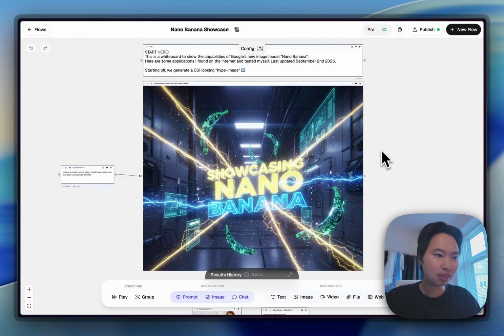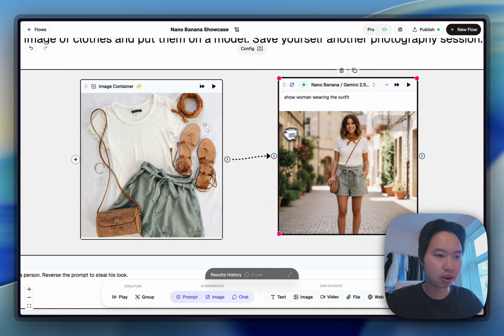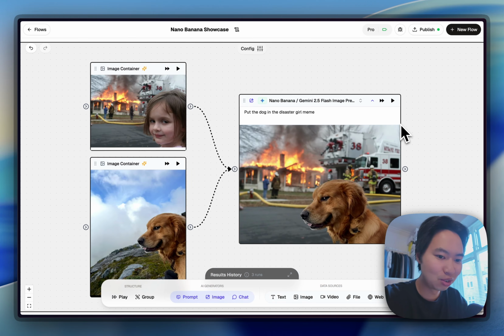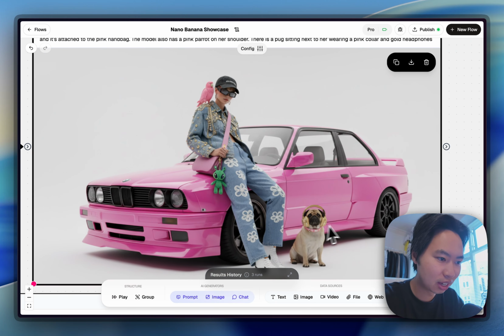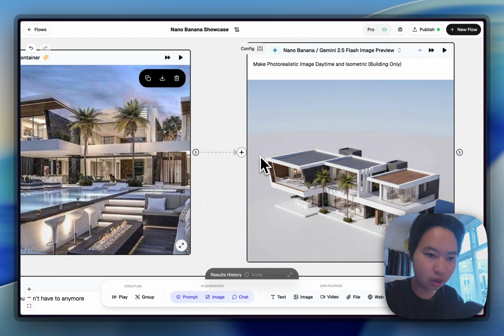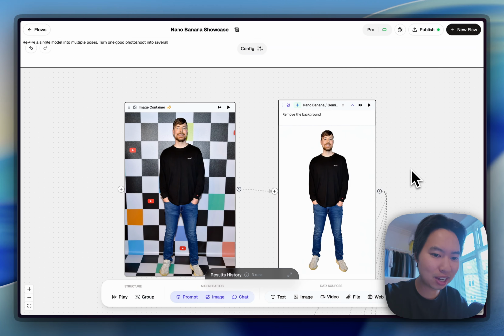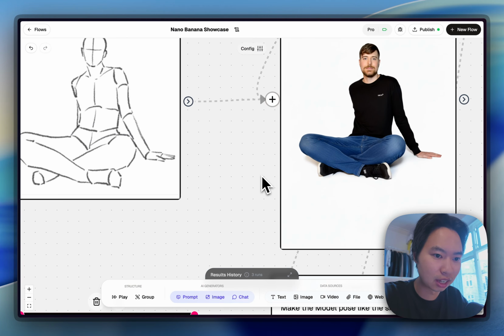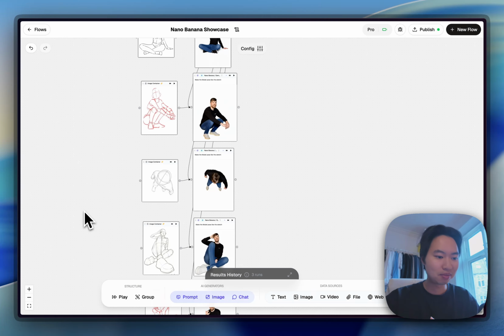Nano Banana is an INSANE Image Model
Demoing nano banana's use-cases on aiflowchat.com